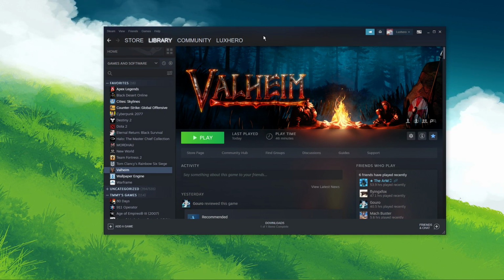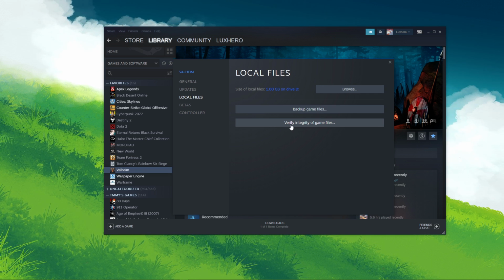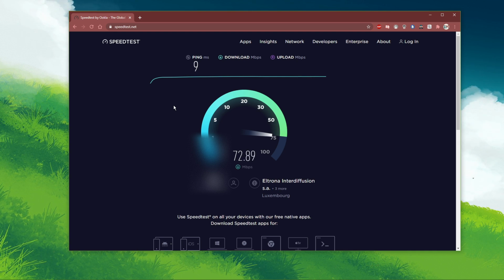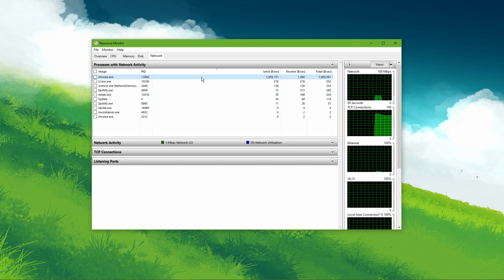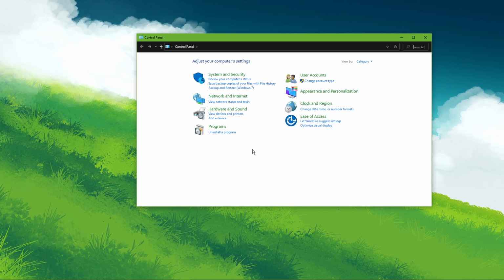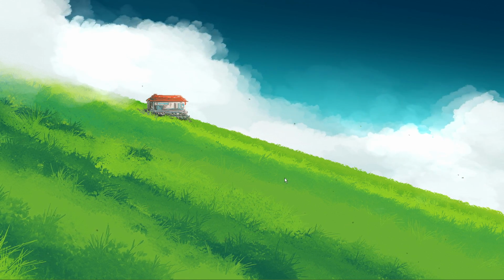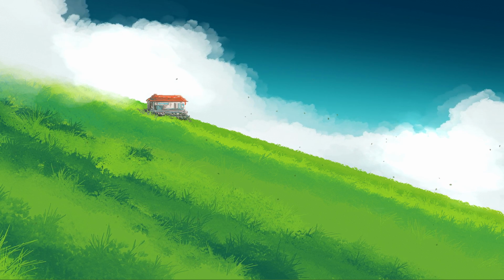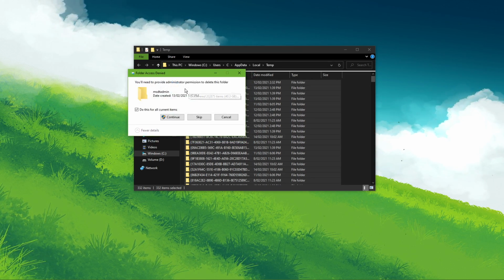Valheim - How To Fix Server Lag, High Ping & Packet Loss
A short tutorial on how to fix server lag, a high ping and packet loss while playing Valheim on your PC.

ipconfig / flushdns

Timestamps:
0:00 - Introduction
0:16 - Check Server Status
0:29 - Account for VPN
0:48 - Launch Option
1:23 - Verify Integrity of Game Files
1:45 - Connection Speed Test
2:11 - Resource Monitor
2:47 - Command Prompt
3:33 - Change DNS Server Address
4:38 - Task Manager
5:30 - Delete Temporary Files